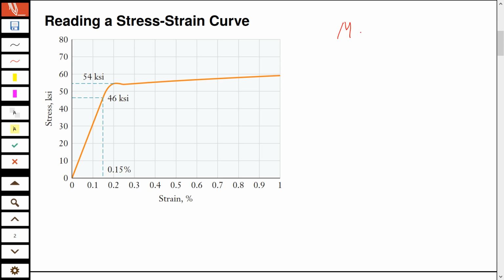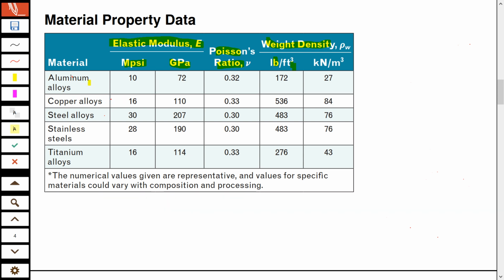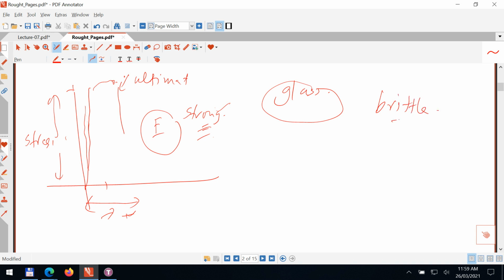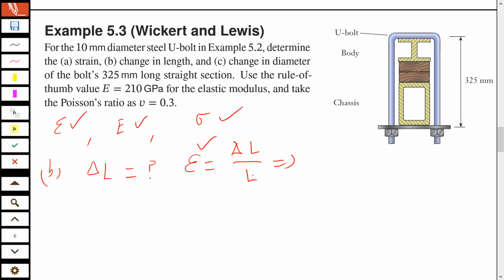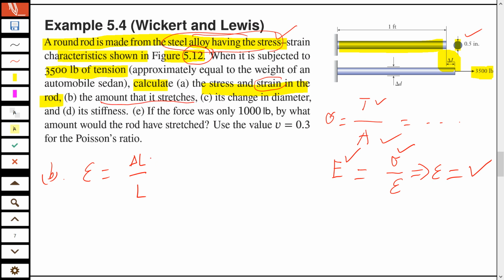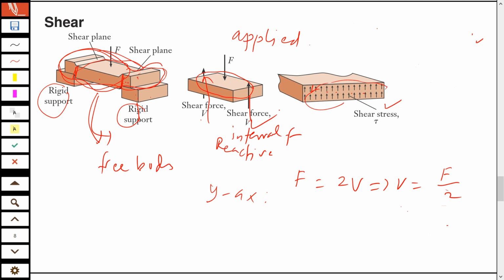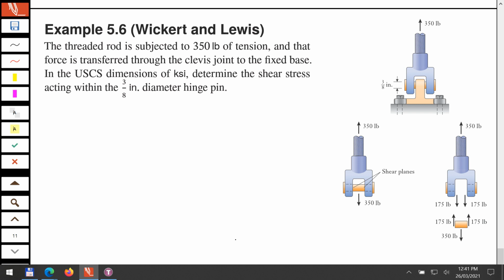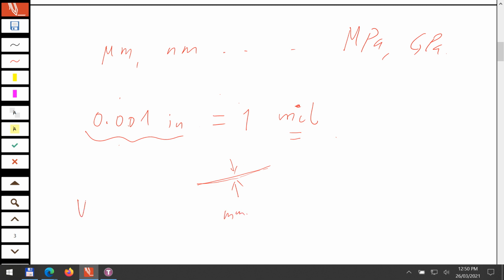BME Lecture 2021-03-26